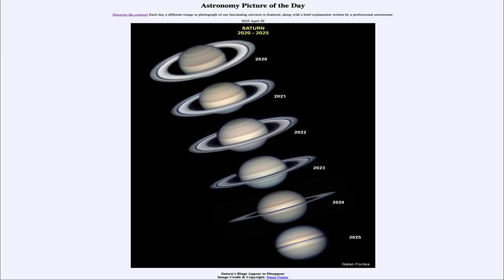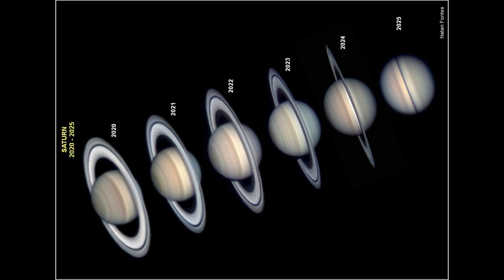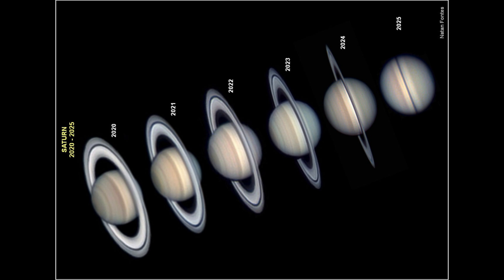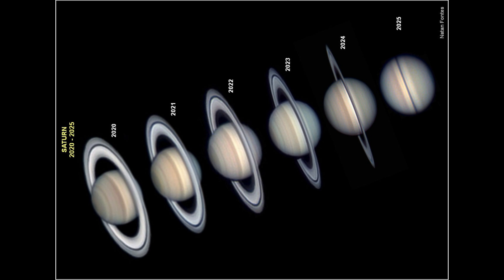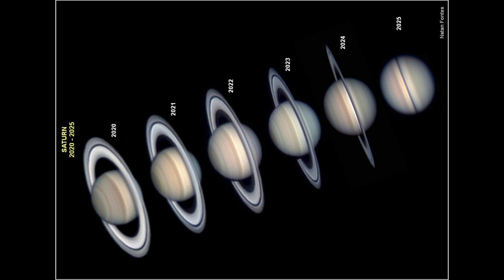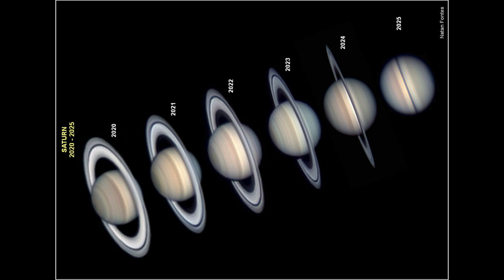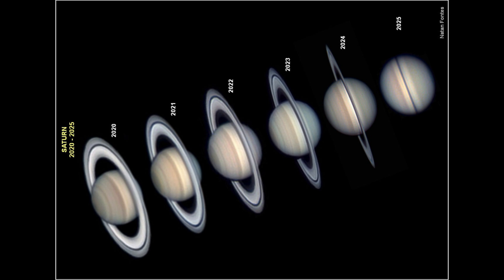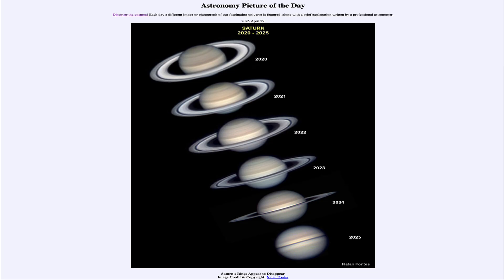2025 April 29 - Saturns's Rings Appear to Disappear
In today's image, we see six images of Saturn taken from 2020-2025. Over this time, the rings system tilt changes which leads us to be unable to see the rings of Saturn this year.